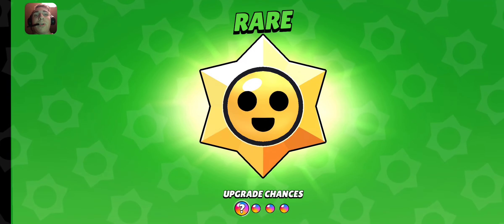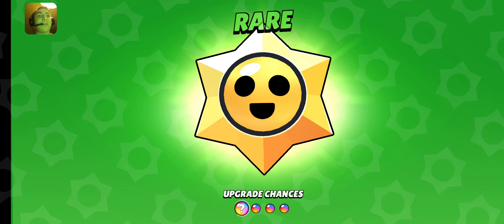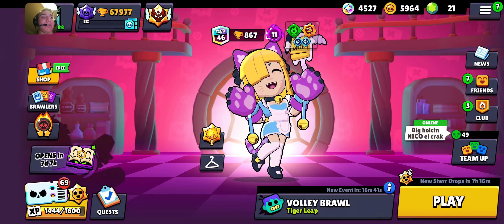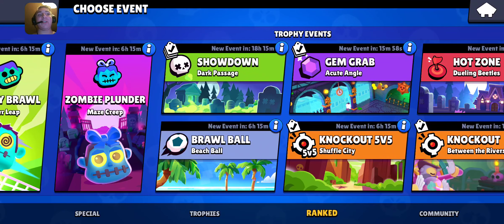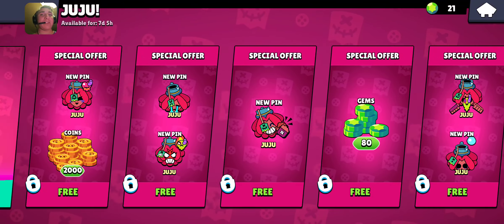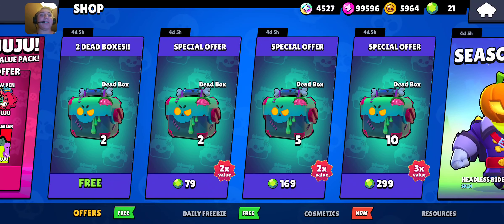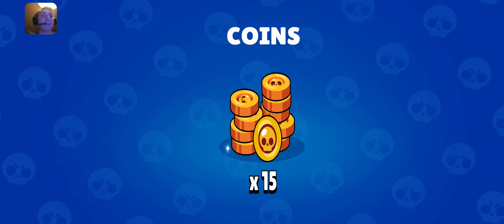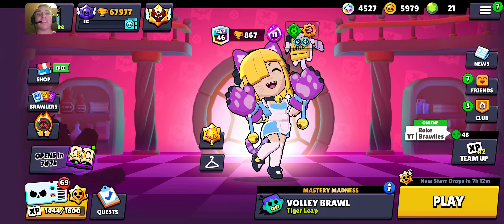day 477 star drop opening🌟💧and daily bonus🎁(DeadGame🧟‍♂️Community event double star drop unlocked!)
Y'all asked for it...SO HERE IT IS!